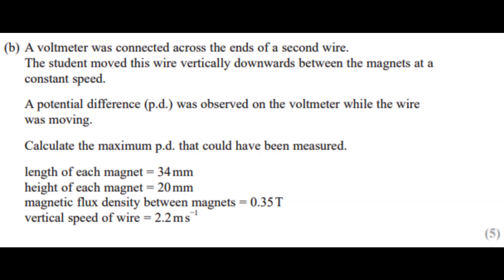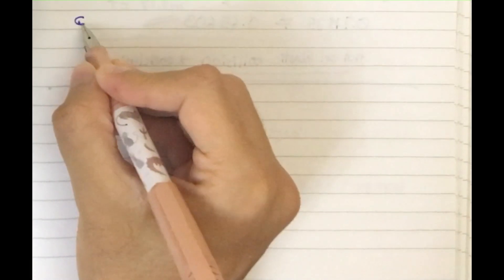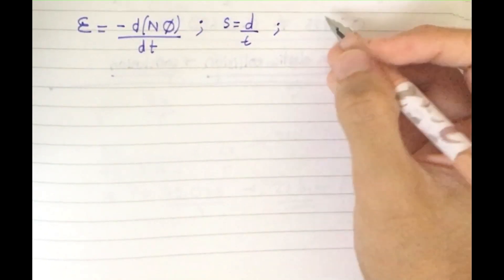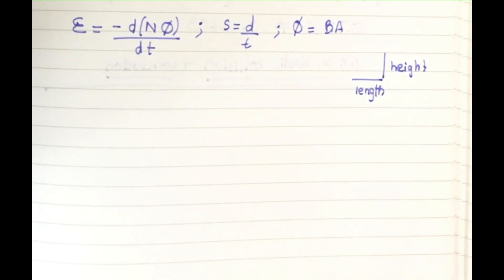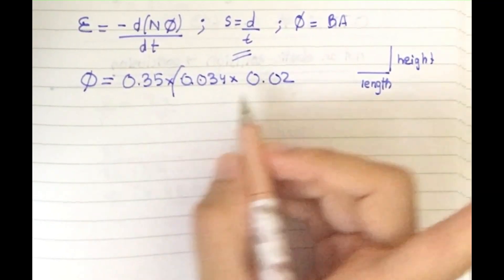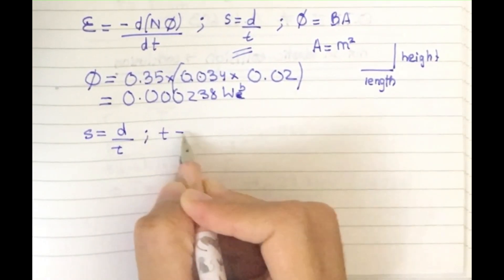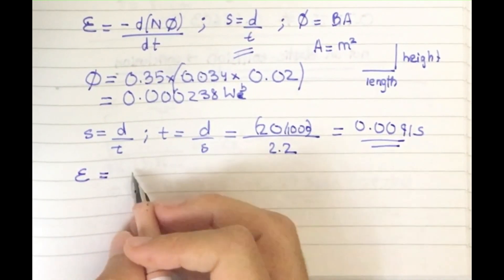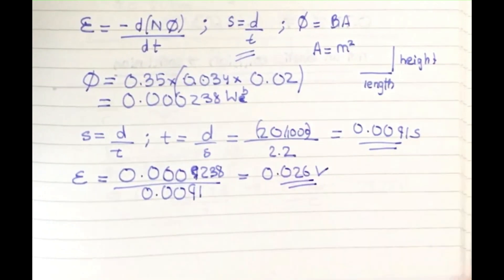WPH14/01 | January 2023 | Theory Questions | Q15b